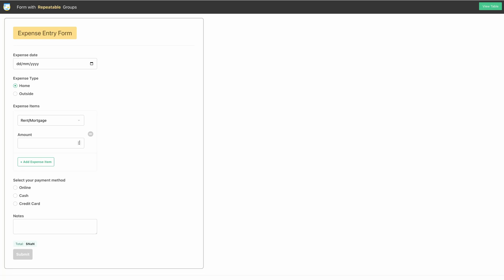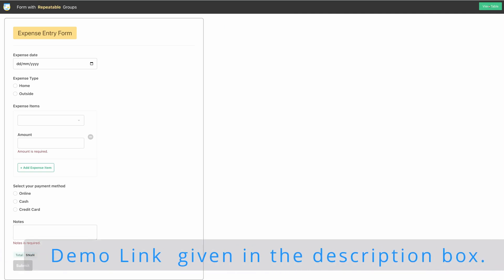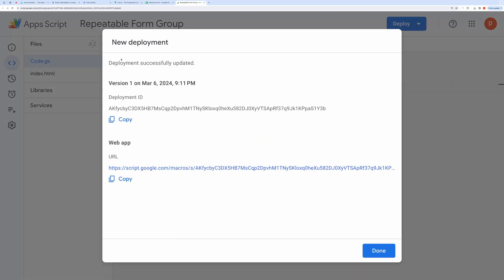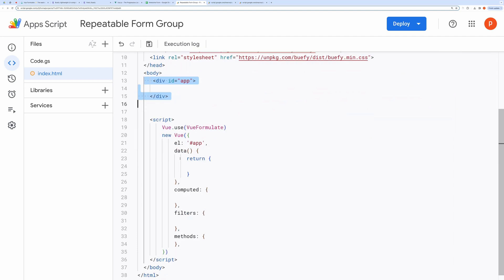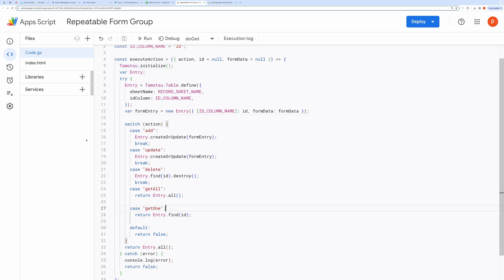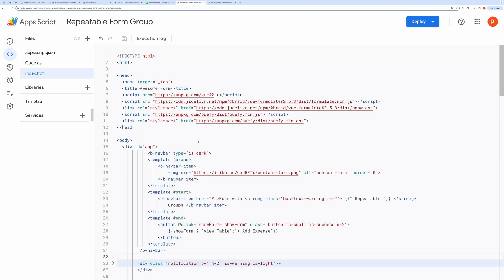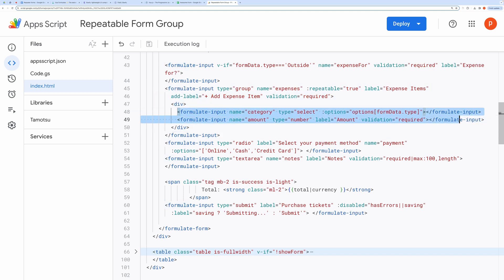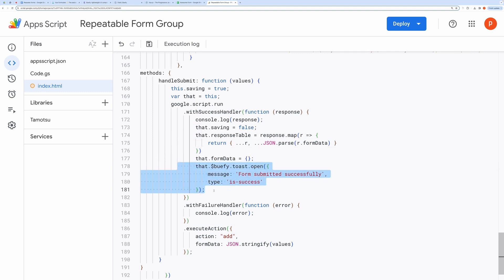Form with Repeatable Group using Vue JS and Google Sheets | Part-I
In today's video, I'll walk you through creating forms with repeatable form groups—think nested forms for more complex data structures. This is super handy for things like event management or, as I'll demonstrate, creating invoices with multiple items.

We'll use an Expense Entry form as an example, showcasing the repeatable feature. The form covers expense date, type, repeatable expense items with category and amount, payment methods, and notes. Dynamic computation of the sum total, conditional display of form elements, and even full form validation support are also part of the package.

But wait, there's more! In the second part of this tutorial, we'll make the table view look sleek and add action buttons for viewing, editing, and deleting entries.

Ready to dive in? I'll guide you step by step, starting from scratch. We'll deploy the script, add frameworks like Vue.js, Vue Formulate, and Buefy for a smoother development experience. You'll see the magic happen as we test deployments and tweak the HTML to incorporate these tools.

By the end, we'll have a fully functional form, sending data seamlessly to a spreadsheet. I'll explain how Tamotsu ORM makes read-write operations a breeze, with the added bonus of a test deployment URL for continuous updates.

Finally, we'll wrap up with a quick demo, showcasing the submitted data in a clean table view. I'll provide a code overview, detailing how the server-side and client-side code interact to make this happen.

Links & References:
Part-II

Thanks for tuning in, and I'll catch you in the next one! 👩‍💻🚀